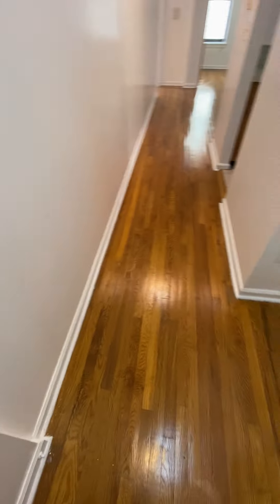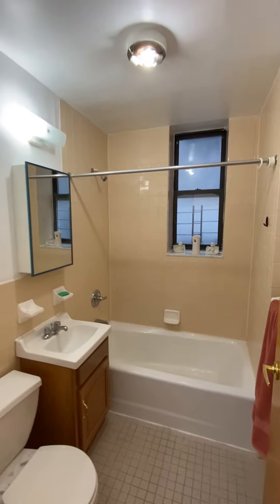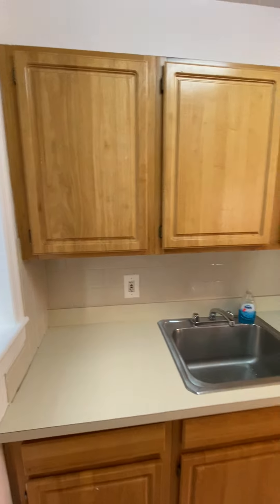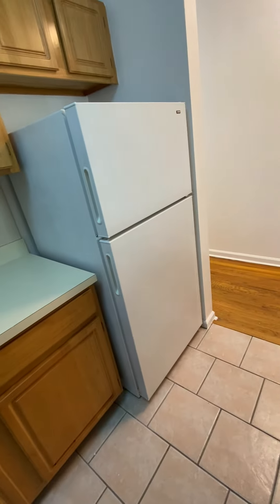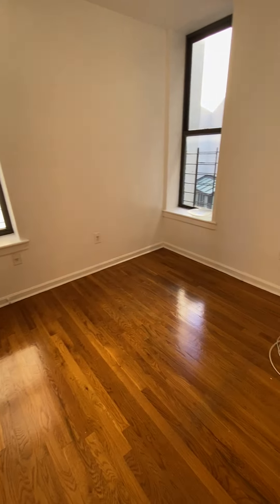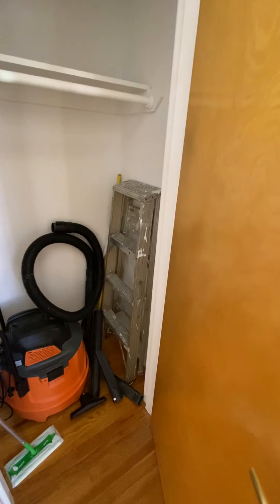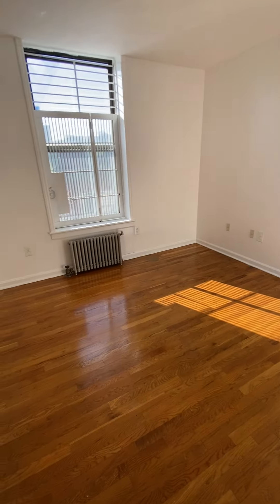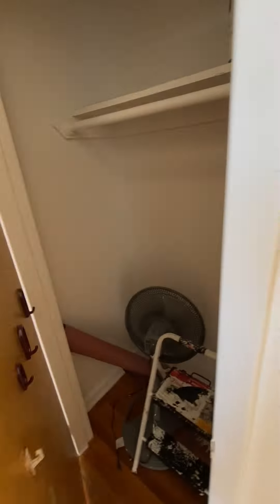NO FEE! 451 W 166 St 3B